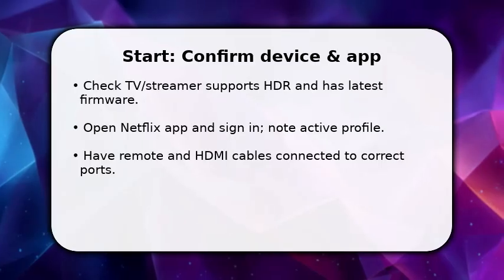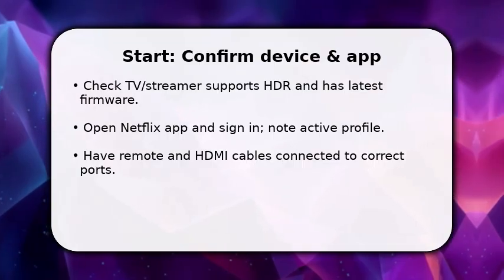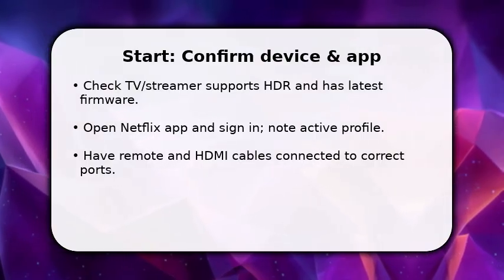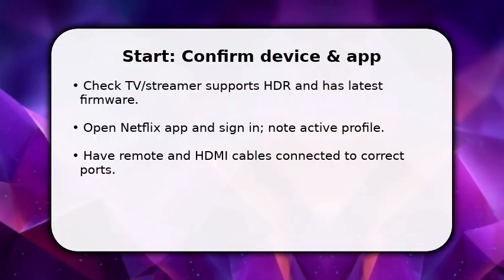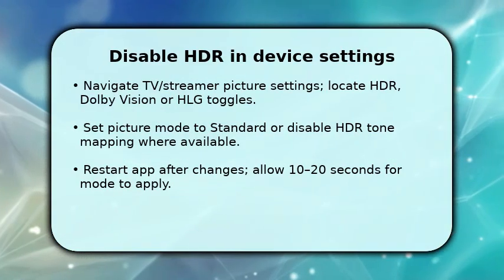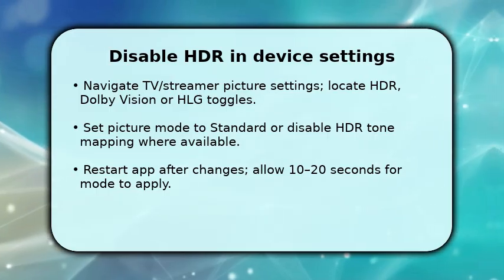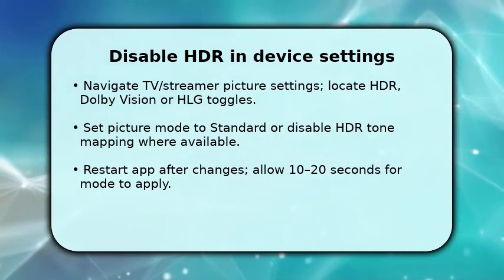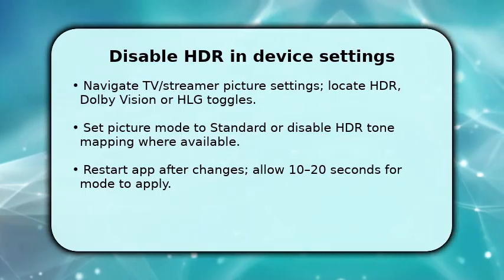How to Turn Off Hdr on Netflix - Step by Step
Learn the simple steps to disable HDR on Netflix for an enhanced viewing experience tailored to your device. This guide covers adjustments needed across various platforms, ensuring a seamless transition without losing picture quality.

how to turn off hdr, disable netflix hdr, netflix settings, hdr on tv, viewing experience, adjust screen mode, streaming service changes, device compatibility with non-hdri content, optimal viewing without HDR, Netflix guide for setting preferences, HDR vs standard definition